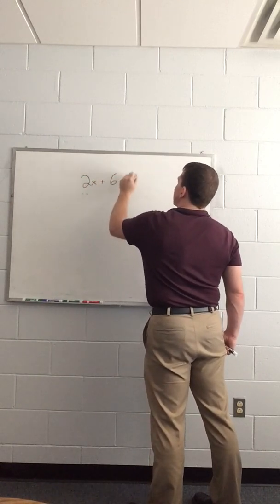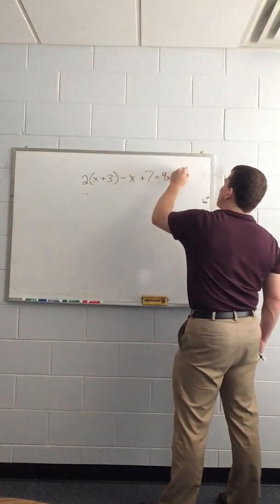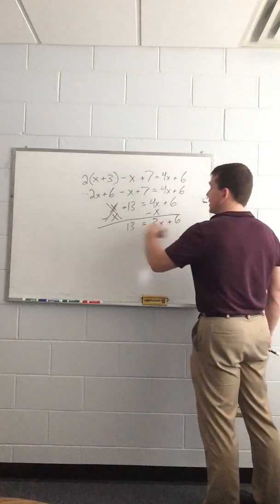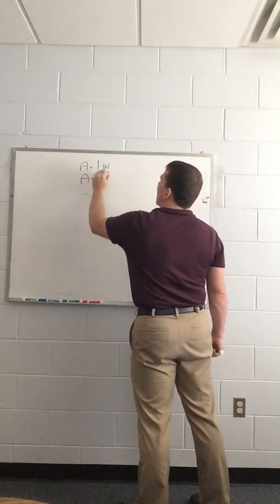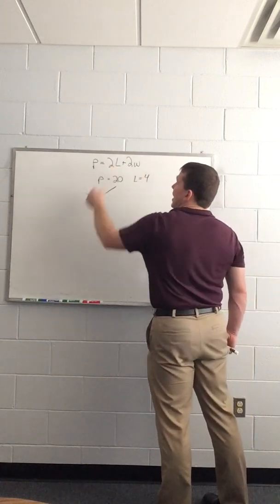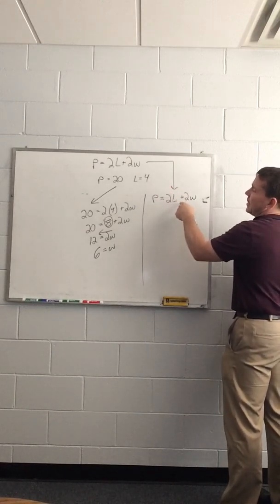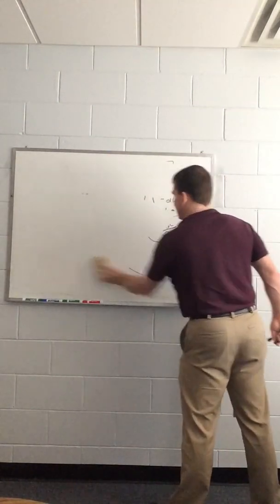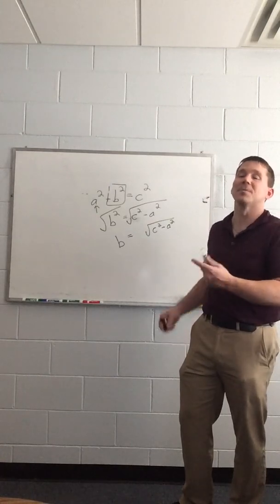R.1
Solve for a variable